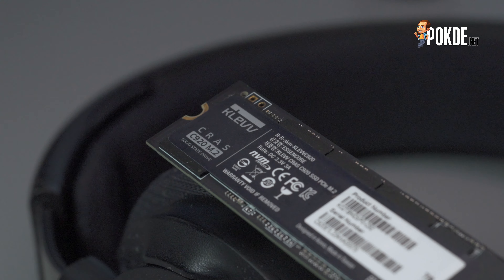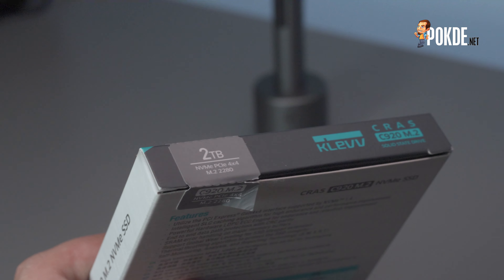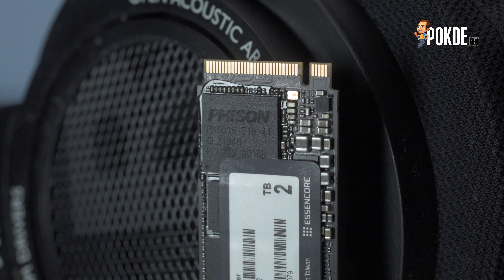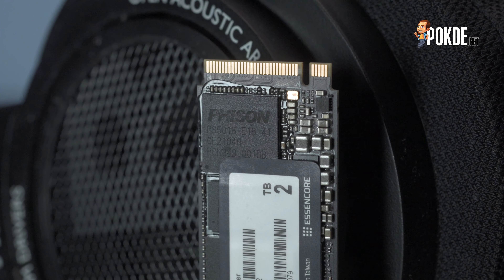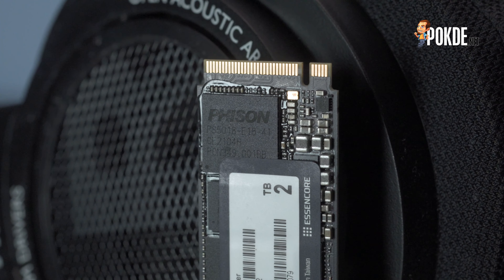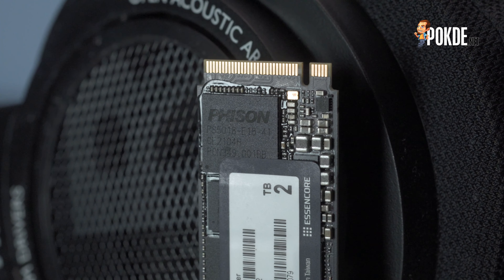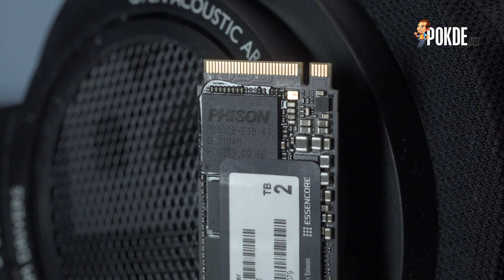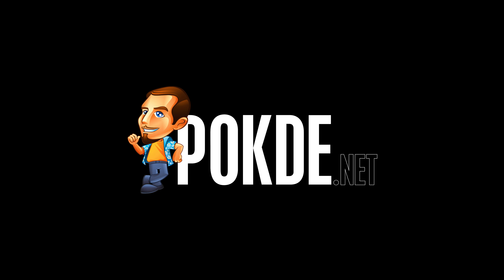Klevv Cras C920 Review - Fastest PCIE 4 x4 yet! Cooler too!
We have previously played with KLEVV’s awesome lineup of memory, but this is the first time we are checking out a PCIe 4.0 SSD. It’s the KLEVV CRAS C920 2TB, and we are quite excited to see what’s in store for us. It is also worth mentioning that this is the second generation of M.2 PCIe 4.0 SSDs, so most of the issues about heat output that plagued the first-gen drives have been fixed, and we have even faster speeds now. Sounds good? Well, let’s take a look.

01 Intro 00:00-00:28
02 Unbox & Specification 00:29-03:24
03 Benchmark 03:25-06:23
04 Conclusion 06:24-08:32

 ▬▬▬▬▬▬▬▬▬▬  About Pokde.net  ▬▬▬▬▬▬▬▬▬▬
It’s pronounced with schwa as “Poke + Də”. “Pokde” itself represents a kinship in some local families. To us, our very own Pokde is our idol, icon, legend, or whatever you may call your inspiration. However, we shall not elaborate this any further.

Basically, its that typical scenarios in which a few geeks meet up and decide to put something on the internet. A group of three enthusiasts decided one day that they should blog and so Pokde.net was born. Now, there had to be a difference somewhere and we decided to make things rather casual – I guess you can already tell that by reading this page itself. We do not wish to become the ultimate tech blog in the world or whatsoever. Neither do we have an endgame or goals to achieve. Don’t expect corporate write-ups with extreme vocabulary that probably wouldn’t make sense to you either. We are here to speak our minds and opinions. What we believe based on what we actually see and experience.